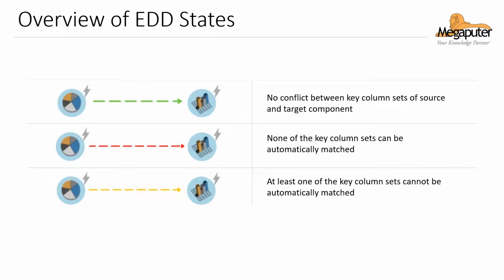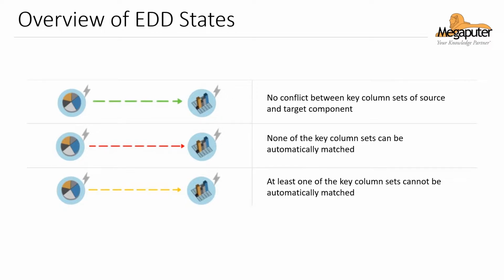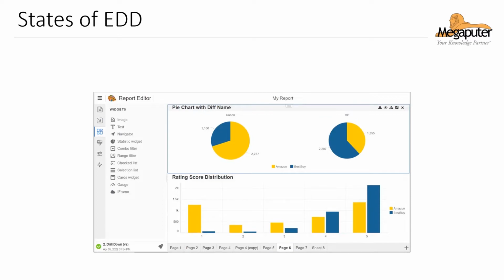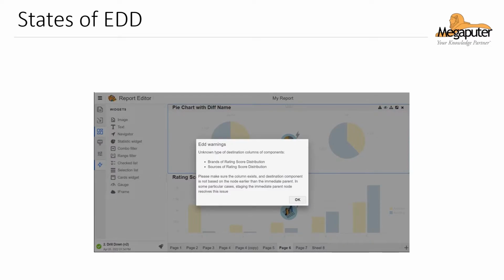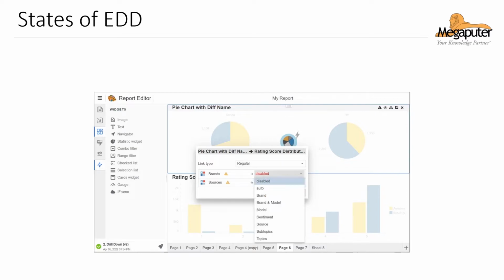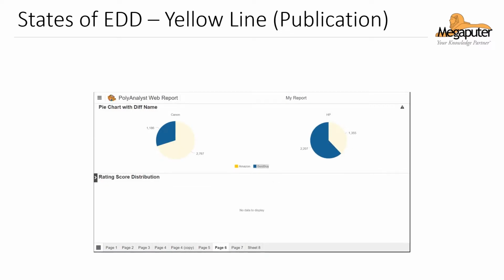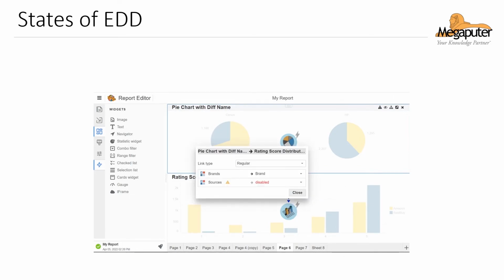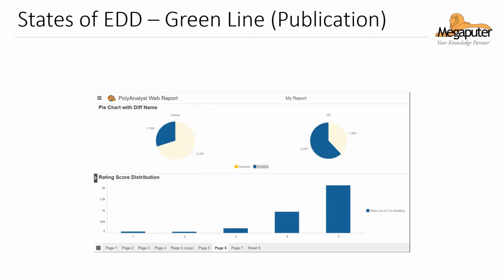Working with Enhanced Drill-down: Part2